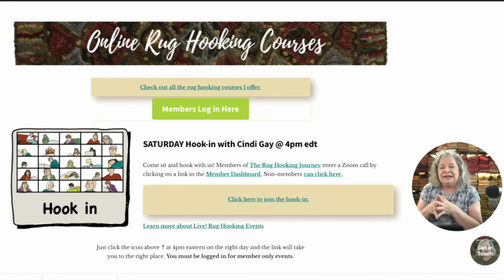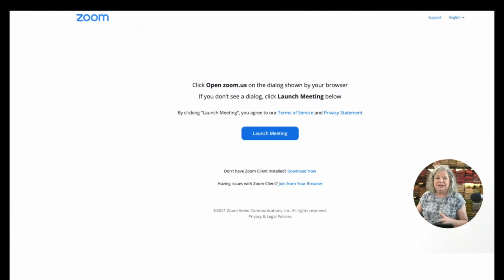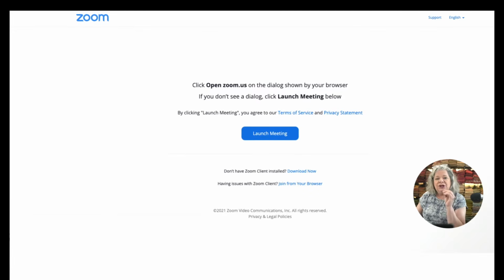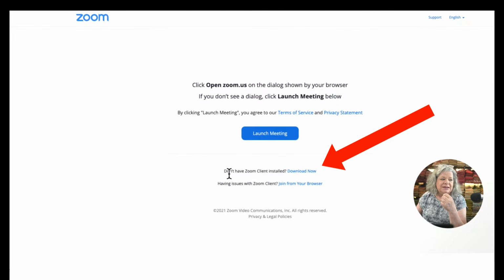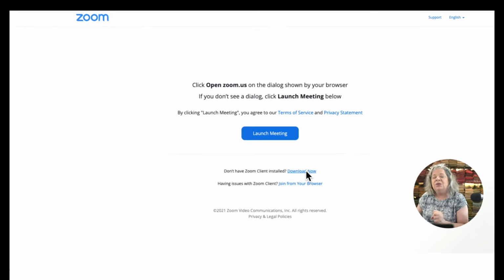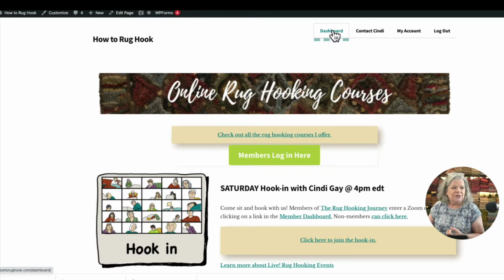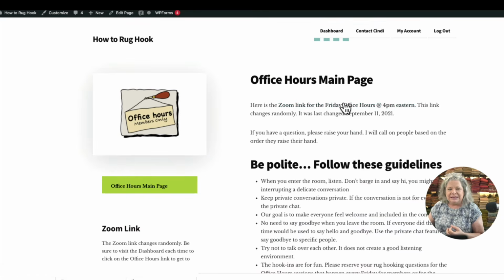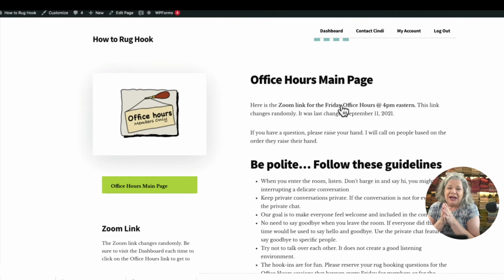How to RUG HOOK online with friends - weekly hook-in!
Ok, so rughooking with your friends in the church basement might be too hard right now. What about staying home in your PJ's and hooking with me in my Virtual Rug Hook-in?

All you need is Zoom.  Just follow the instructions in the video.  If you prefer NOT to turn on your camera you can do that, but I think that after a few visits, you will be ready to turn it on.  Take your time.  The choice is yours.

00:00 How to join the weekly hook-in
00:27 Click the icon
00:40 Install Zoom if you need it
02:00 Recap
02:26 Office Hours is a Zoom call for TRHJ members only
03:11 Hook-ins are open to everyone, you don't have to turn on your camera if you don't want to.

for hundreds of written articles and my online store!

I wrote Pine Trees, Grass and Sky after hooking The Village of Pemberville.